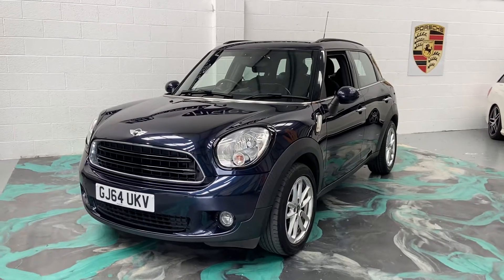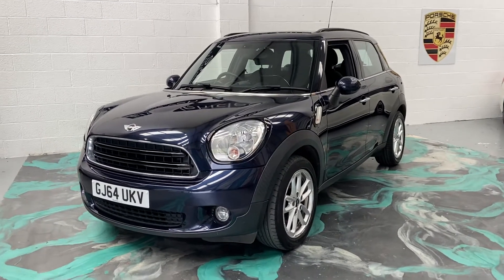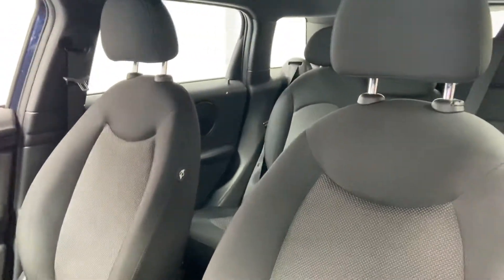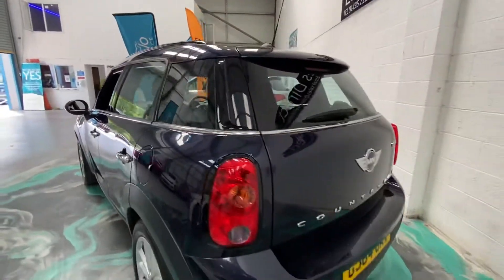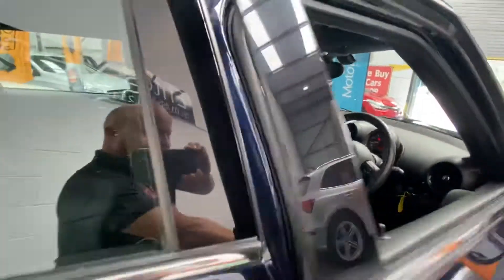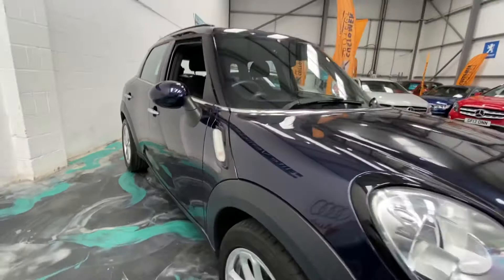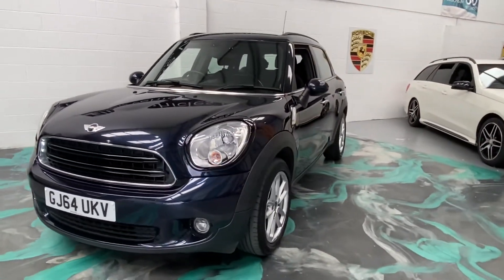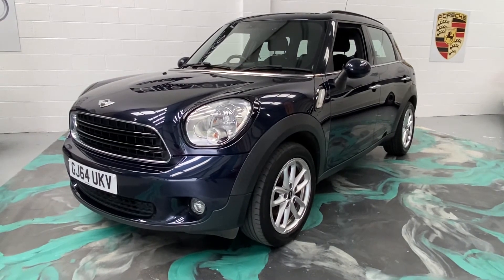17 August 2021